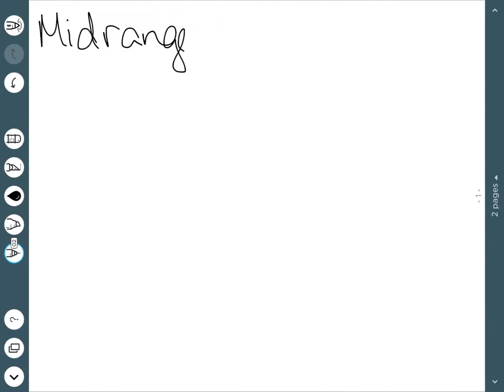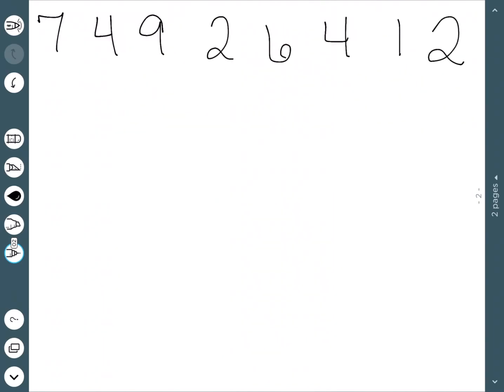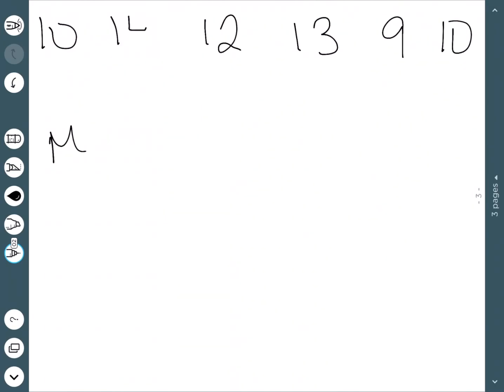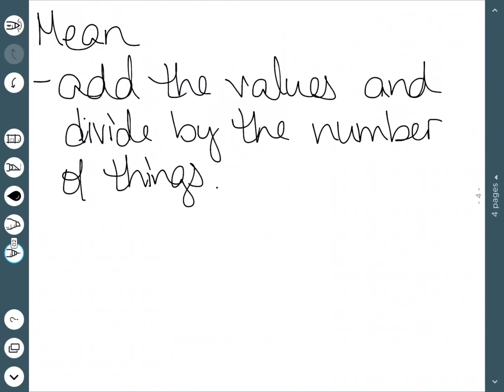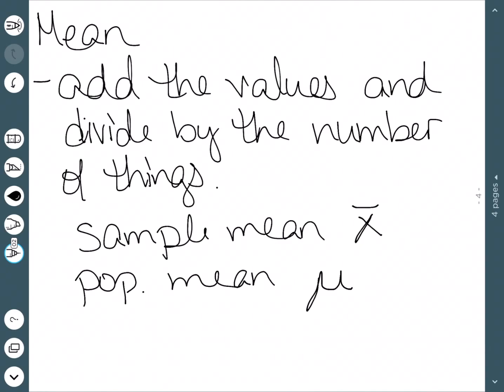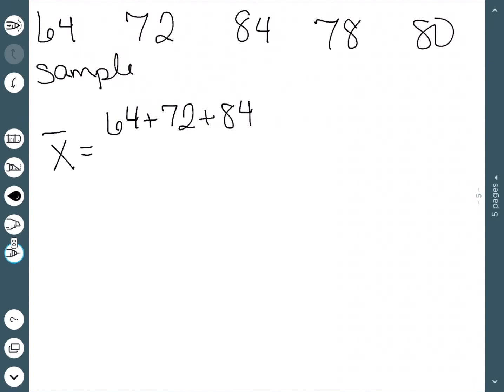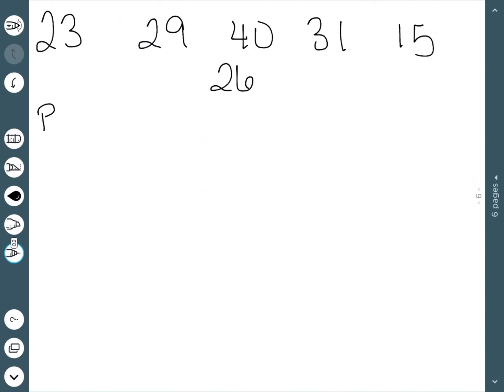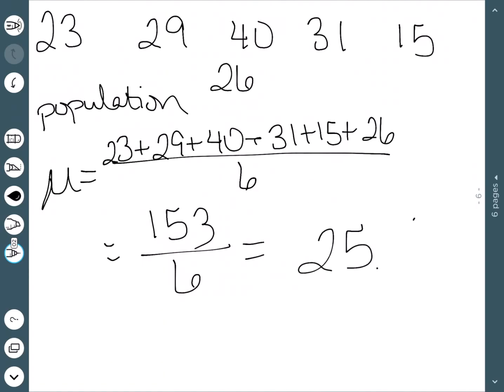Midrange and Mean - Newer Version Available!!!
We define the midrange and mean of a data set. We then do examples of how to calculate each.